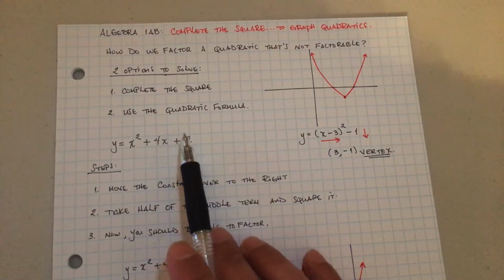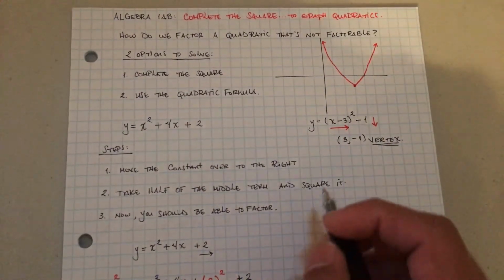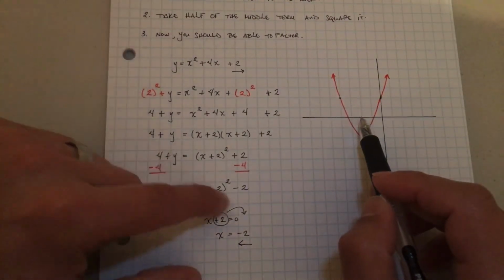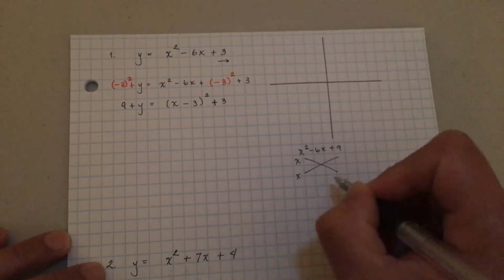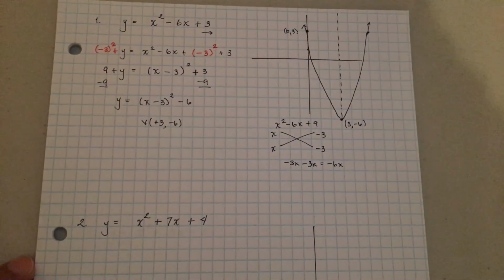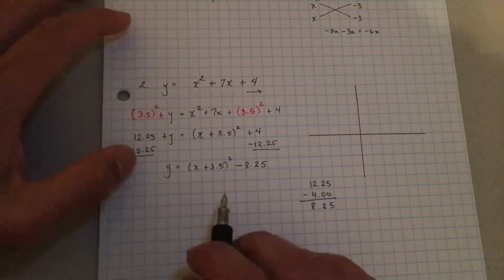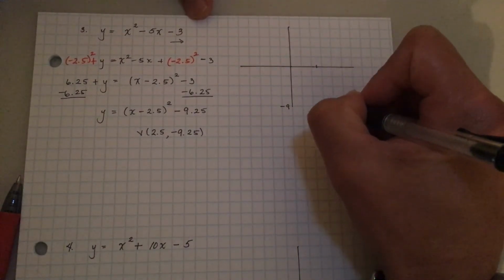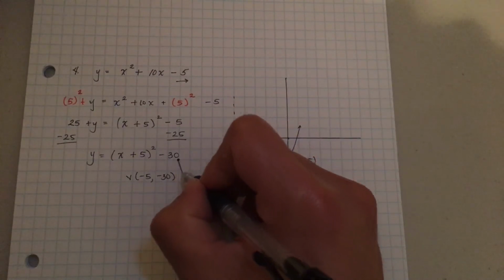Algebra 1AB: Completing the Square to Graph Quadratics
In this video we learn how to complete the square in order to graph a quadratic in vertex form.